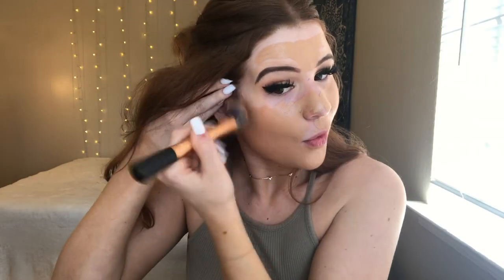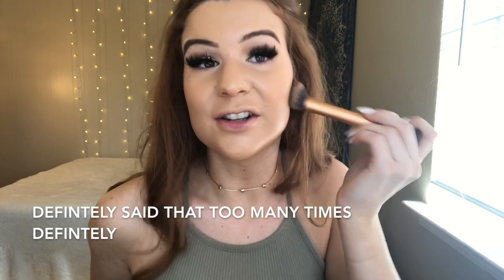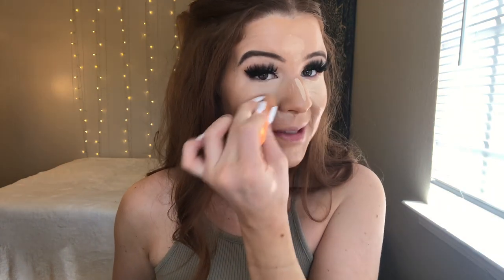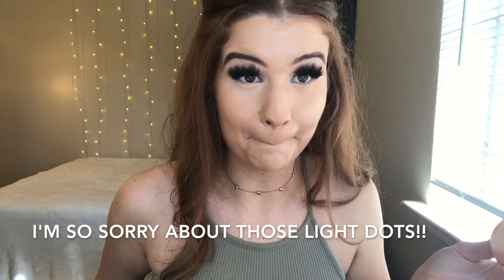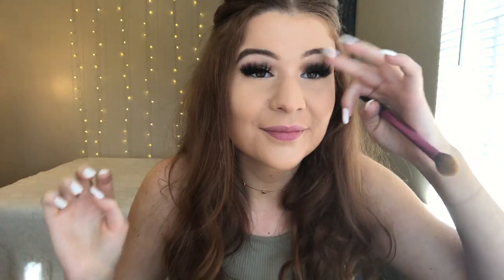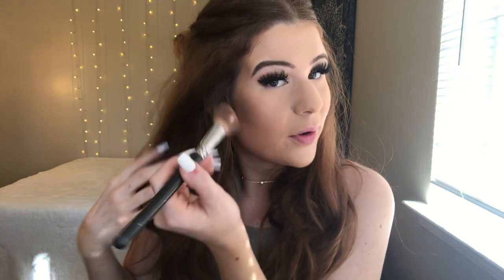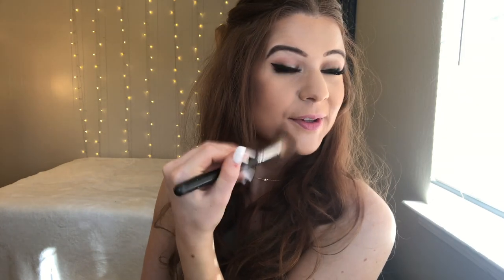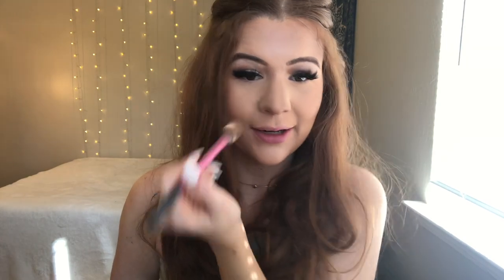MY FOUNDATION ROUTINE // FULL COVERAGE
HERE IS MY CURRENT FULL COVERAGE FOUNDATION ROUTINE!!!

PRODUCTS USED:
Makeup Forever Foundation Stick
Essence Brighten Up Powder
Too Faced Chocolate Soleil Bronzer
Laura Gellar "Gilded Honey" Baked Highlighter

SC: sydneyray0129